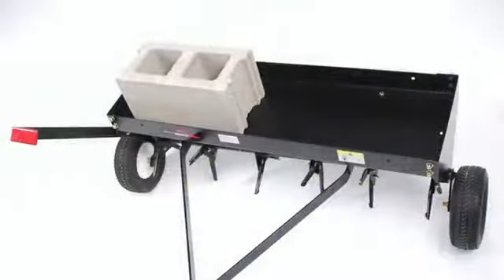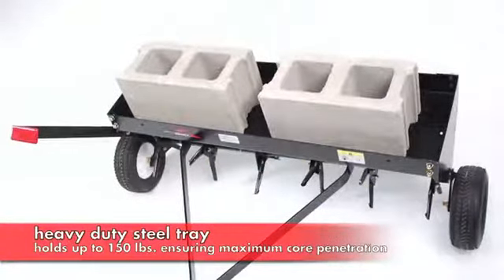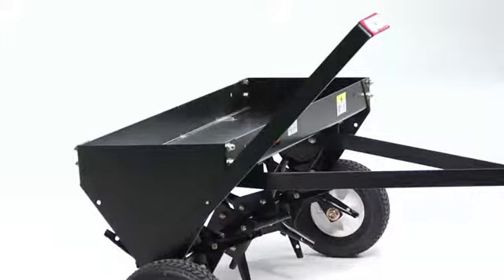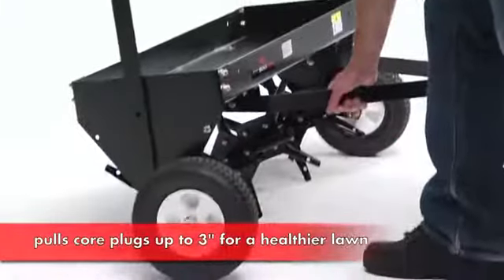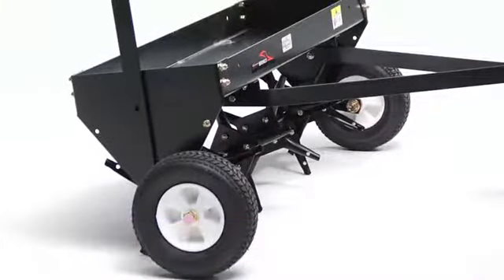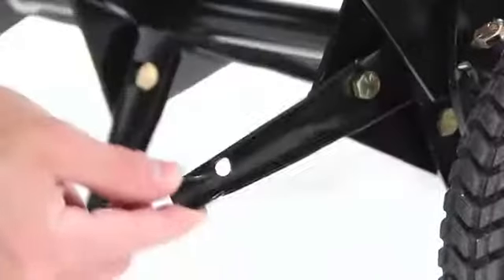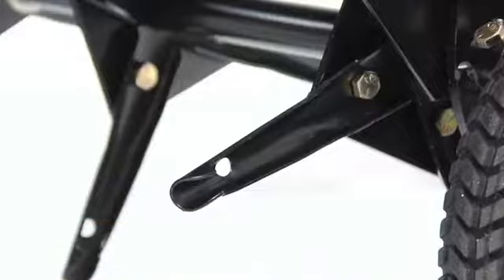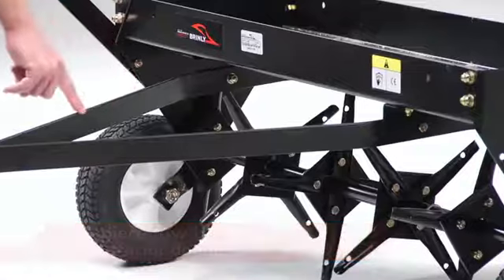Brinly PA-40BH Tow Behind Plug Aerator, 40-Inch Reviews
This is the best Lawn Tractor Attachments in the marketplace with cheap price that you can easily afford.

Aerate & Relieve Compacted Soil: 24 heat-treated, 16-gauge Steel plugging spoons penetrate compacted soil and remove up to 3-inch plugs of soil, allowing water, seed, and fertilizer to reach the roots. Brinly plug design is narrower with sharpened ends to allow easier penetration and require less weight.
Long-lasting construction: durable, all steel design with Fully-Enclosed Weight tray holds up to 150 pounds of any type of extra weight for maximum soil penetration and depth. Tines are heat-treated for strength. No flat wheels for durability.
Easy transport: for crossing drives, walks and rooted areas, Brinly plug aerator includes a single transport lever to engage transport mode using the 10"" Never flat rubber tread tires.
Works safely on turns & uneven terrain: three independently rotating, Welded Tine sections minimize turf damage during turns and help provide consistent penetration on uneven ground
Universal Hitch: a single pin, universal Hitch easily attaches to every lawn tractor and most ztrs and ATVs.
Easy to maintain: each plugging spoon is individually serviceable, allowing for quick and easy replacement in the unlikely event of a Tine breakage.
Simple assembly: includes assembly skin pack with parts break down and full pictorial instructions.
If heavily compacted or clay-rich soil is choking your lawn, then the Brinly 40"" Towable plug aerator is your solution for healthy, lush grass. Many landscapers & gardeners don’t realize that lawn aeration is a vital step to a beautiful yd. Without it, a lawn's roots can be deprived of air & needed nutrients. Unlike spike aerating - which slices grooves in the soil - plug aeration actually extracts soil plugs to open spaces for roots to expand & to allow air, water, & fertilizers to get to the root system. After aerating, the soil ""plugs"" Are left behind on the lawn to break down & Return vital nutrients back into the soil, promoting healthy growth. Indiana-based brinly-hardy company has been manufacturing quality lawn & garden attachments since 1839 taking the work out of DIY yd. Maintenance only gets more effortless with each Brinly product in our broad line of durable attachments. The best yd. Require the best tools-- get a yd. Like the pros with Brinly!
Brinly PA-40BH Tow Behind Plug Aerator, 40-Inch